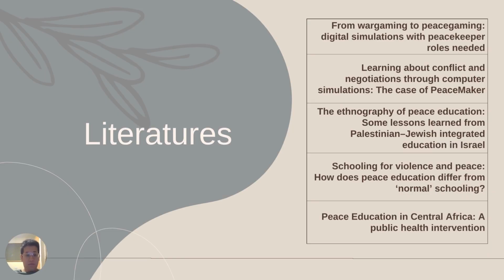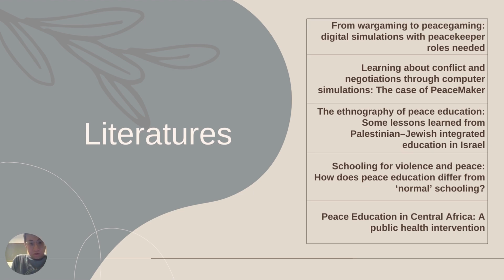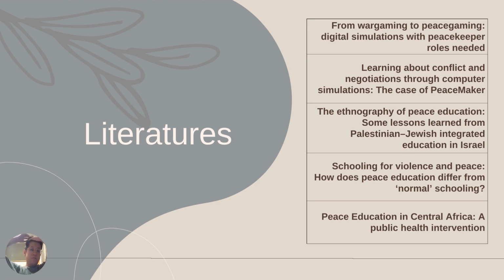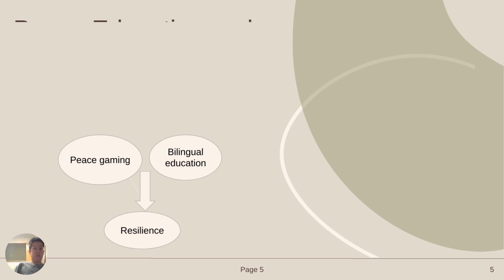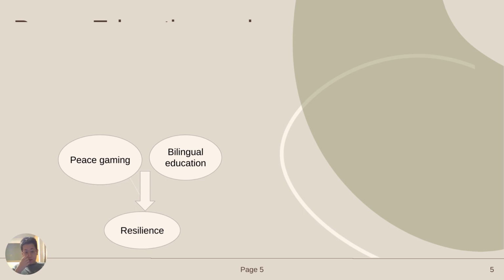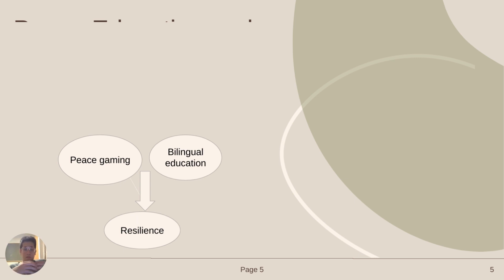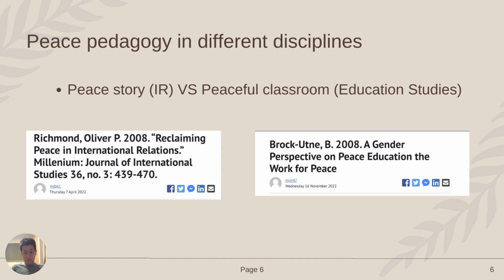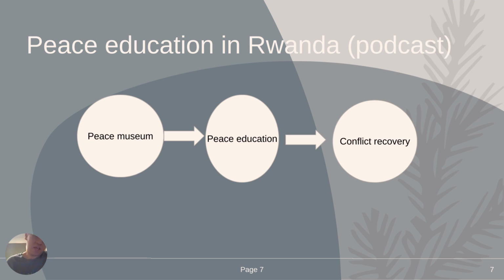Diversity in Peace Education: Pedagogy, Games, and Museums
Speaker: Shengyuan Ji